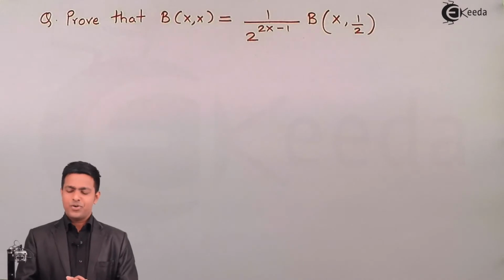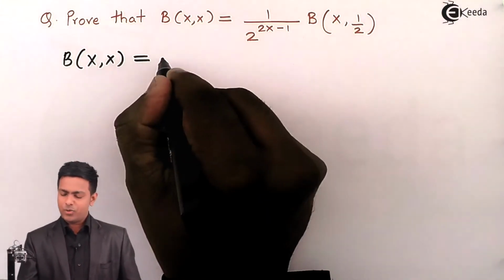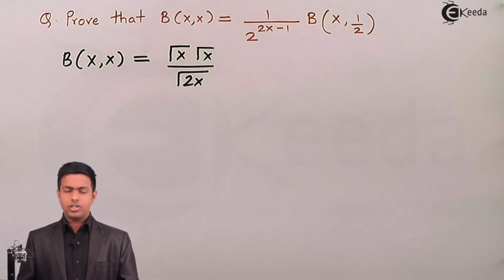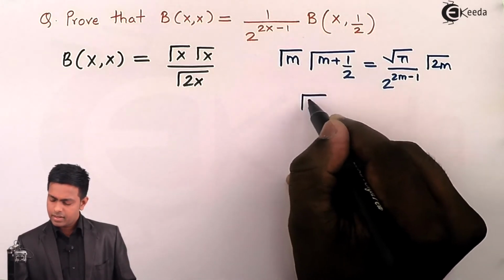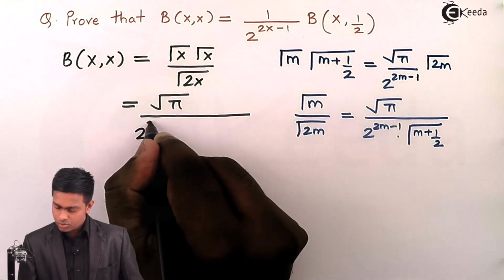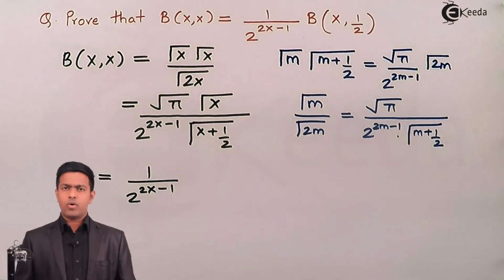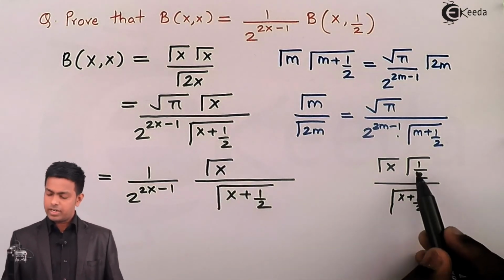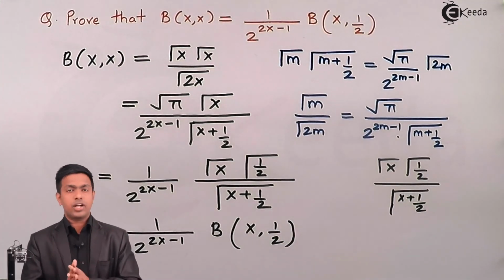Problem No 17 on Beta Function - Beta and Gamma Function - Engineering Mathematics - 2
Welcome back to our Engineering Mathematics series! In this video, we tackle Problem No 17 focusing on the Beta Function within the realm of Beta and Gamma Functions. If you're seeking to deepen your understanding of these crucial mathematical concepts, you're in the right place. We'll dive into the problem step by step, providing clear explanations and solutions to help you grasp the intricacies of the topic. Whether you're a student striving to ace your exams or an enthusiast delving into the depths of mathematical theory, this video is tailored to enhance your comprehension and problem-solving skills. Join us on this journey through Engineering Mathematics as we explore the fascinating world of Beta and Gamma Functions together.